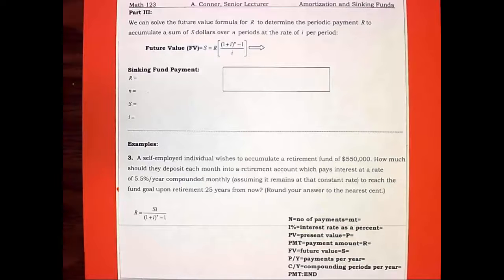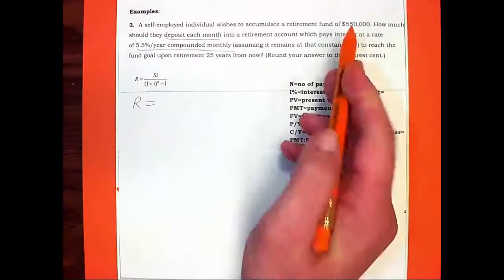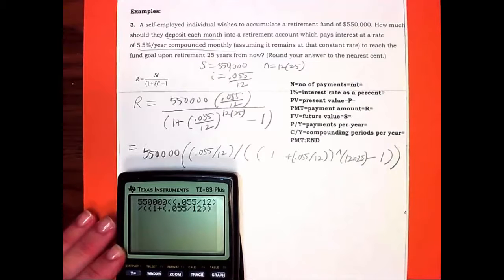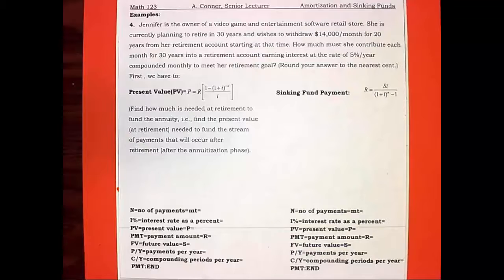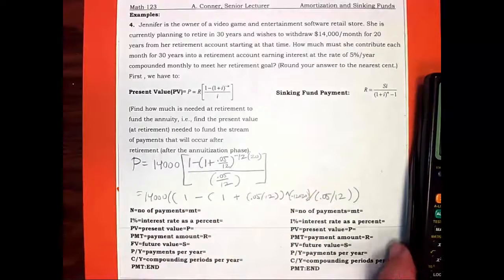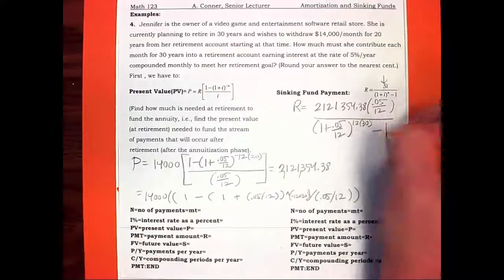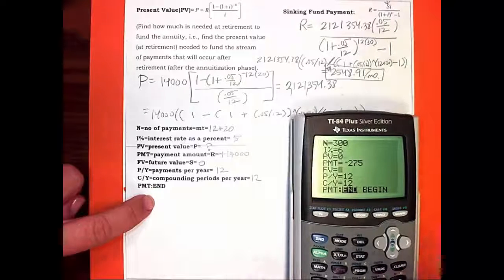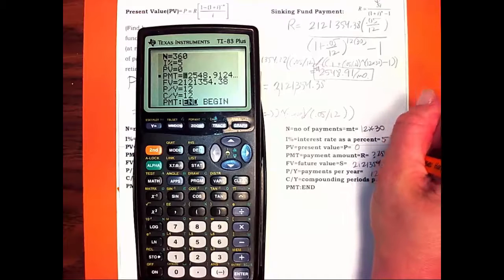5 3 Amortization and Sinking Funds Part III